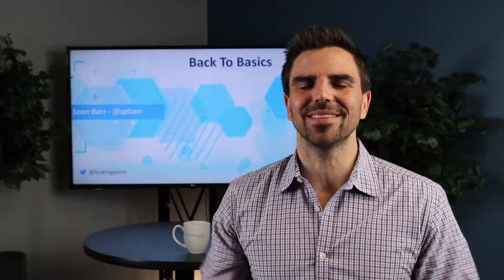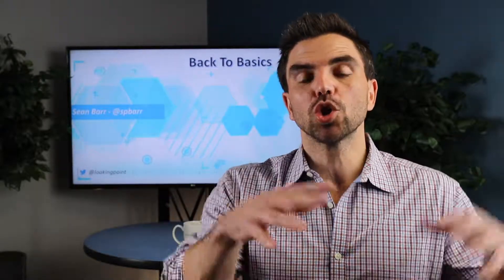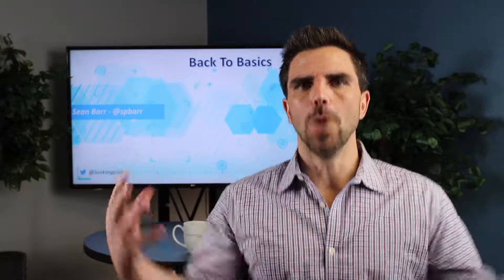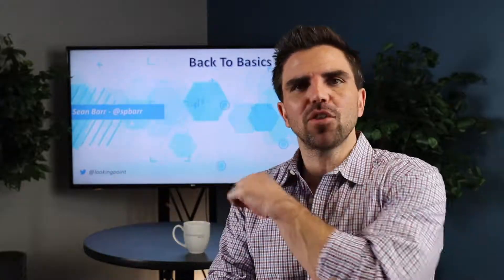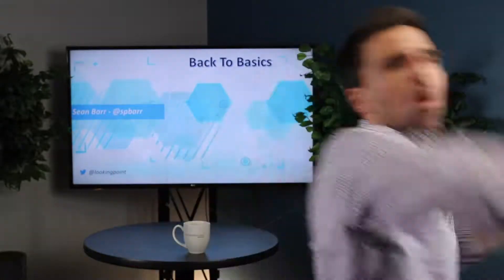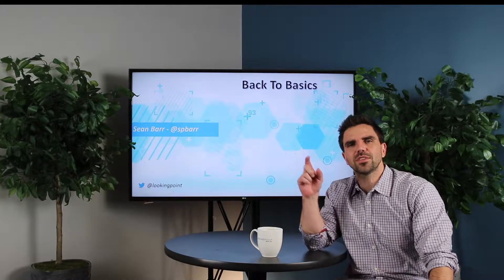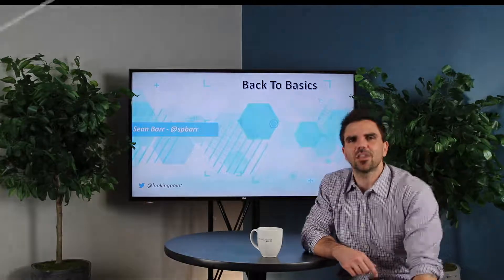Transmission Modes | Networking Basics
Transmission mode refers to the mechanism of transferring of data between two devices connected over a network. It is also called Communication Mode. These modes direct the direction of flow of information. The three types of transmission modes are simplex, half duplex and full duplex.